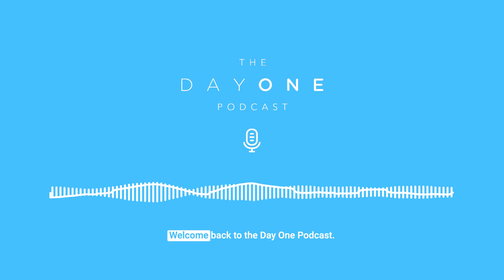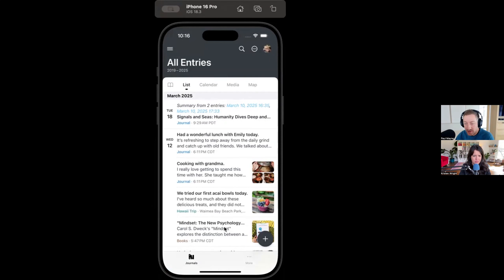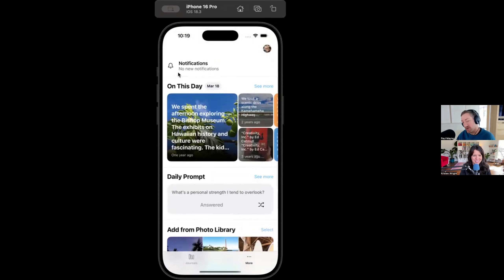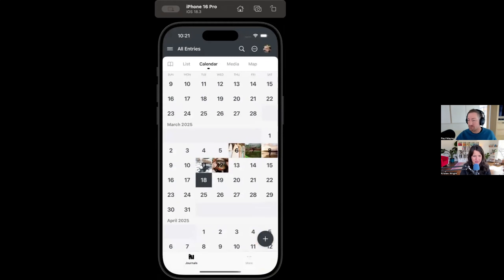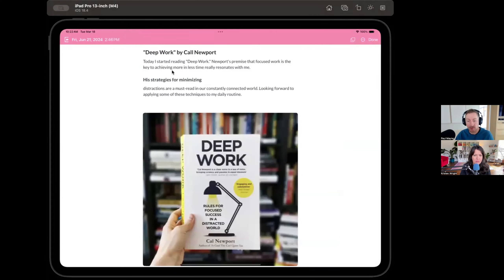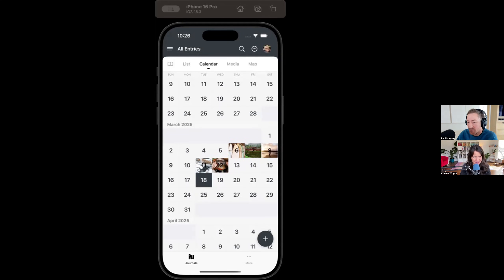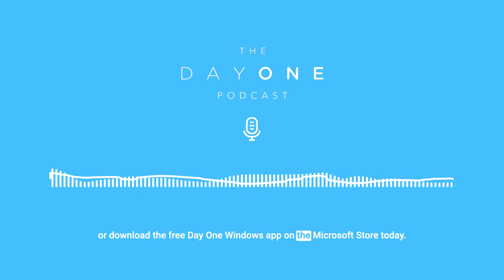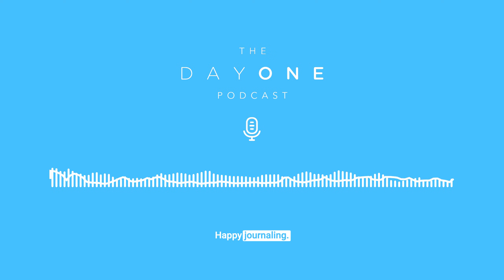63 - A New Way to Navigate Day One: Inside the Latest Update with Paul Mayne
Now live in version 2025.6 for iOS, our latest update for iOS brings a major redesign to Day One’s navigation, making it easier to manage journals and revisit past memories. Paul shares the thinking behind the update, a full demo of the new journal picker and tab layout, and a look at the redesigned “More” tab with refreshed features like On This Day, Daily Prompts, and Streaks.

We also reveal what’s coming next—including a more guided journaling experience—and share highlights from other recent platform updates, like the launch of Day One for Windows, Shared Journals for Mac (in beta), and a cleaner template gallery on Android.

Stick around for this episode’s journaling challenge—it's inspired by a simple question we recently asked strangers on the street.